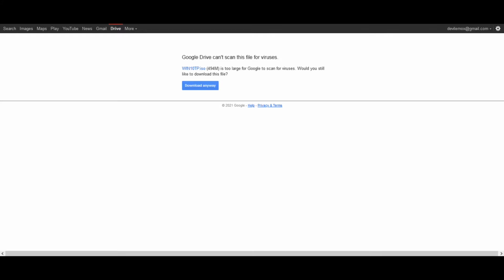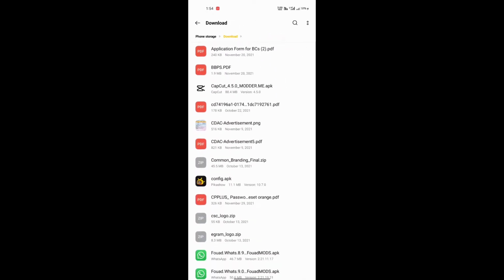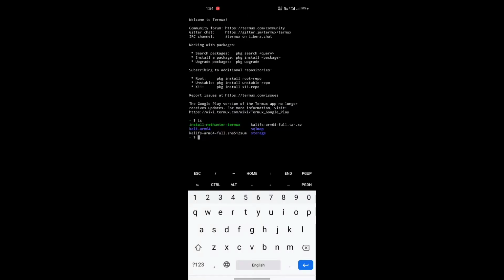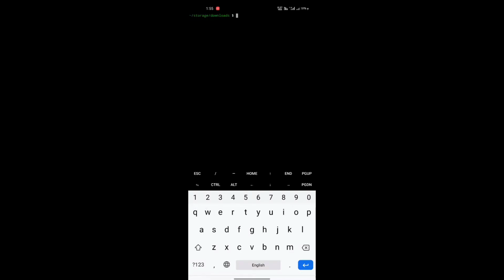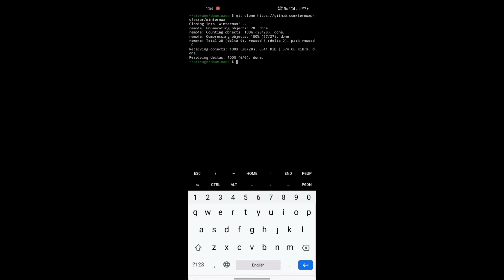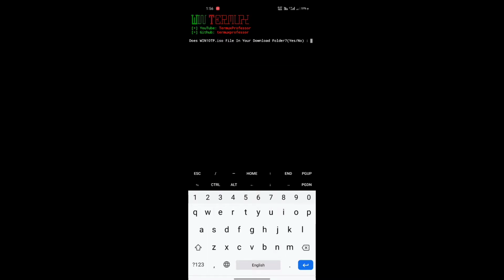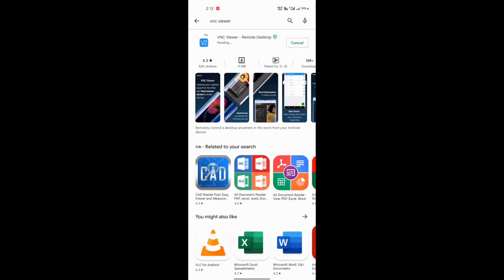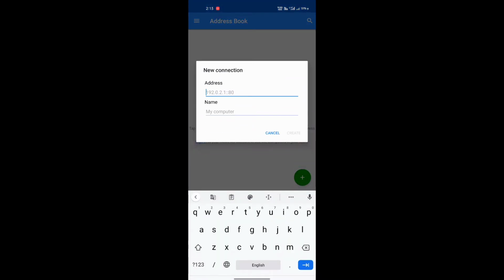Installing Windows 10 on Android | Just for Fun | 2021 | DevilEmox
DETAILS :

In This Video, I will teach you How To install Windows on any Android Device.

You can use this method on :
- Android

Editor- DevilEmox
Software Used - Magix Sony Vegas Pro 17

Thank u !!! :)